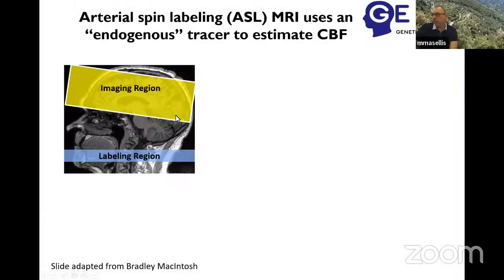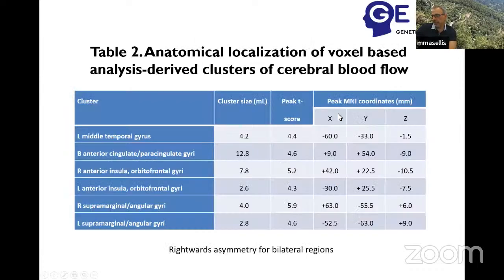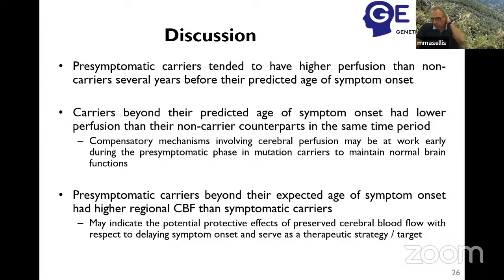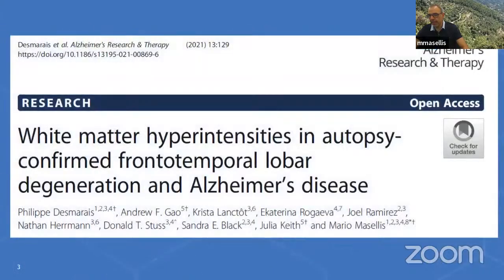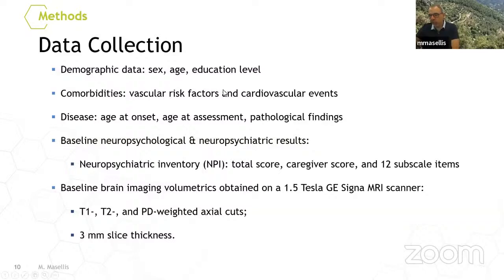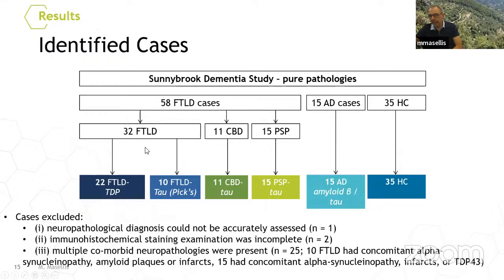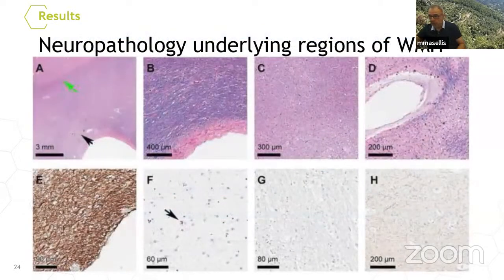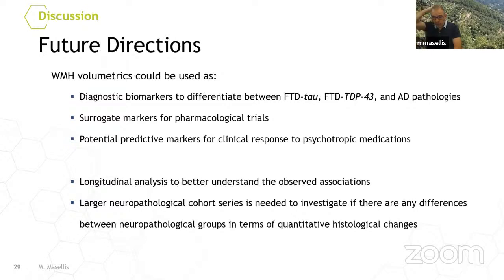The utility of ASL perfusion and T2-weighted MRI in frontotemporal dementia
Ateneo Javeriano Doctorado en Neurociencias
The utility of ASL perfusion and T2-weighted MRI in frontotemporal dementia: Genetic and pathological subtypes